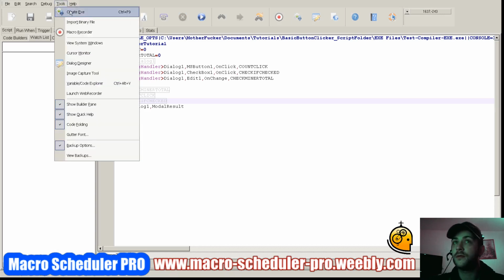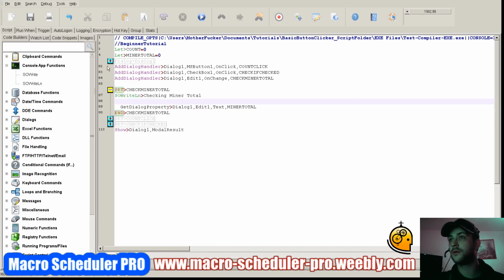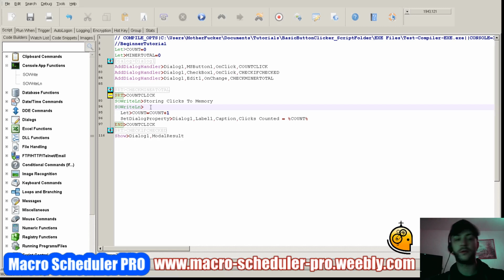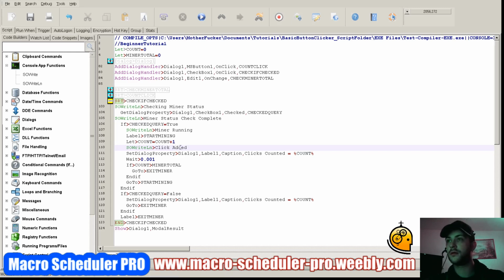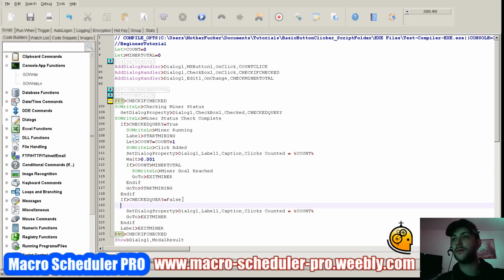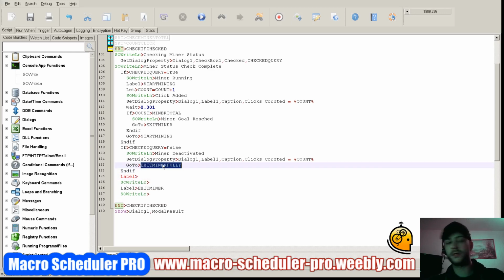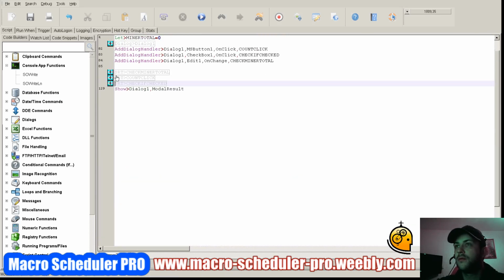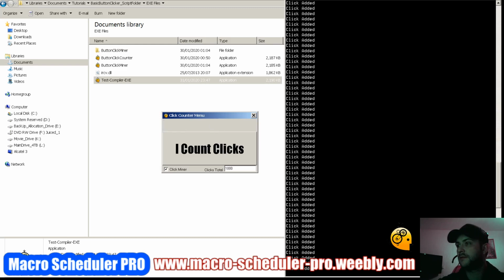[Macro Scheduler Pro - Introduction To Console] [2020]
In This Video - A Basic Tutorial Introducing The Console Application Feature Within Macro Scheduler - Please Like & Share If This Video Has Helped You And Should You Have Any Console Related Questions Please Ask In The Comments Below And I Will Do My Best To Help! :-)What is Macro Scheduler Pro?Professional Macro SoftwareAutomate anything on your PC With It!Not just a macro recorder. A powerful, full featured, easy to use robotic process automation tool for Windows.Comprehensive, reliable Windows GUI automation for any software or business process.Desktop AutomationAny desktop application can be automated. Use the Macro Recorder, Macro Editor, Code Wizards, Screen Object Recognition and more to automate anything you see on your screen.Web AutomationMacro Scheduler's WebRecorder builds code as you navigate a site. Use the built in IE functions and IE Object Wizard to easily add code that connects to the underlying HTML elements.Wizards, Editor & DebuggerUse the macro recorder, code builders and wizards to automate Windows in minutes. You also get a full featured macro editor with debugger, code completion and syntax prompting, so making modifications is a snap.Key FeaturesComprehensive, Reliable Automation for any Software or Business Process. Improve efficiency & remove repetition.Keyboard & Mouse Macro Recorder, Code Builders and Wizards - Easily Automate Windows in Minutes.UI Automation Functions - Manipulate UI elements, windows & objects; simulate user input.Convert Macros to executable (.EXE) files for distribution on other PCs. (Pro Version)[Unique Screen Image Recognition functions for automation of ANY process.]Unique Screen Text Capture and OCR functions to retrieve/monitor screen text.WebRecorder and IE Code Wizards for Building Web Macros - Interface between Web and Desktop.Easy to use Debugger - Step Through Macros, Inspect Variables, Get Results Fast!Flexible Scheduler & Unique AutoLogon Technology for Unattended Operation (Automate Windows even when it's locked/logged out).Over 300 Powerful Built-in Script Commands, Loops, Conditionals etc, Plus Microsoft VBScript.